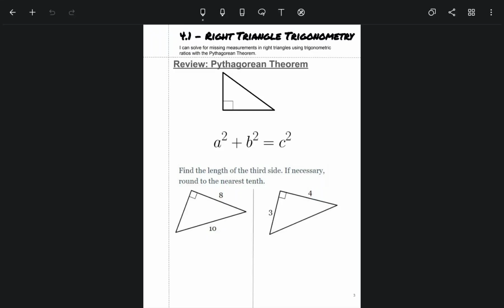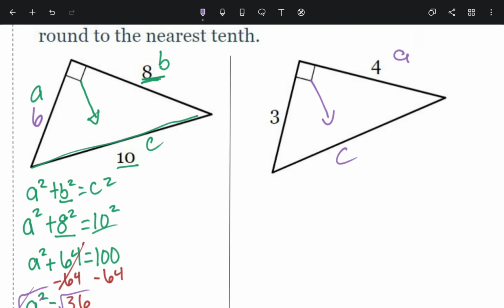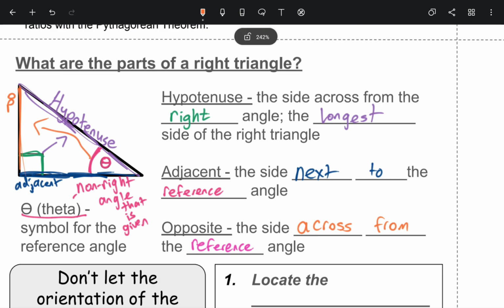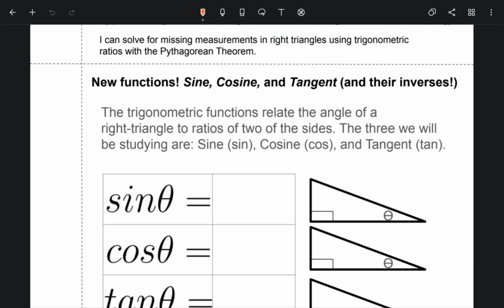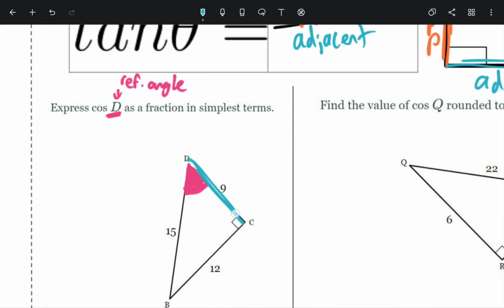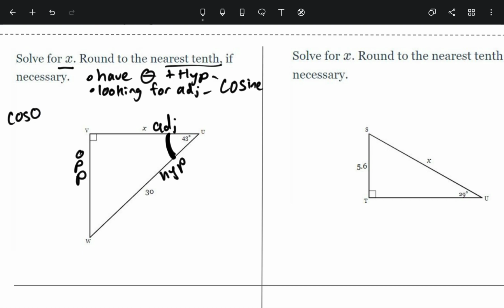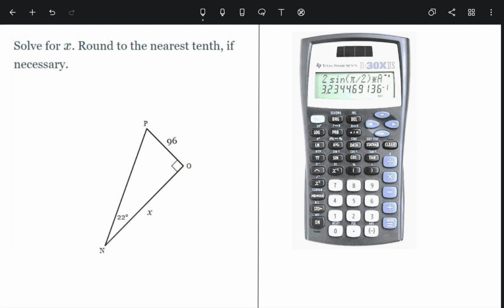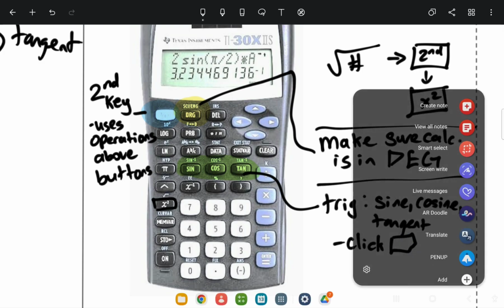SLO 4.1 Right Triangle Trigonometry Part 1 (Pythagorean Theorem + Trigonometry)